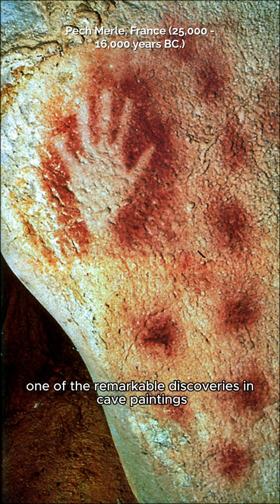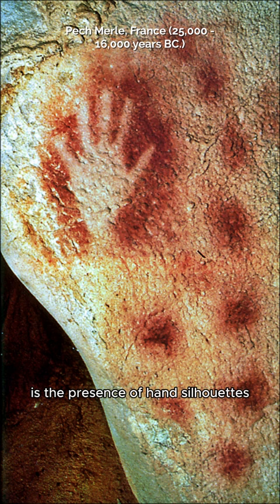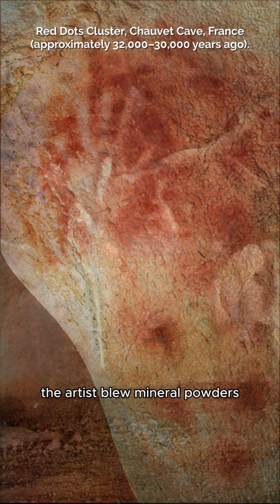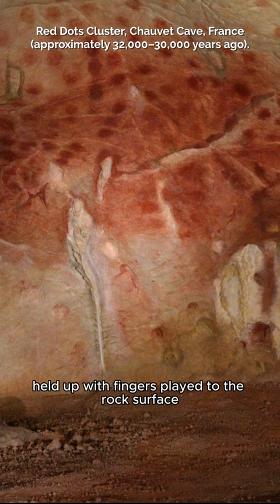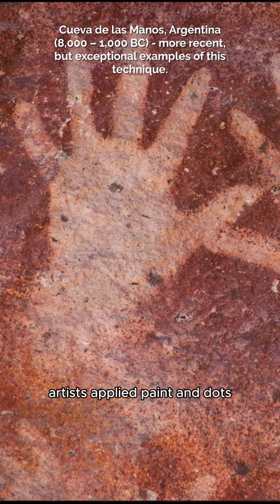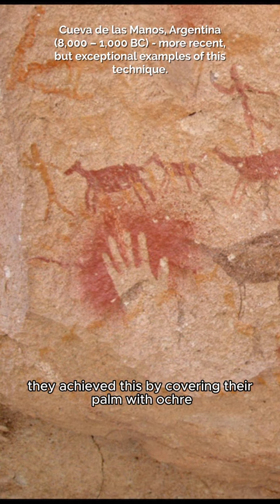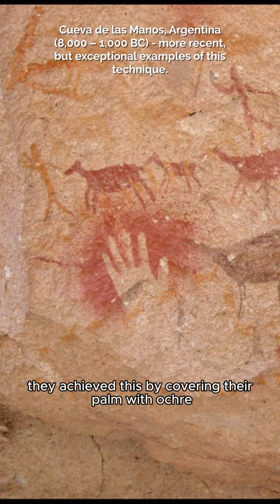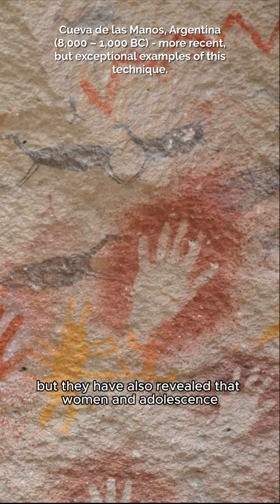The Remarkable Handprints of Our Prehistoric Ancestors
In the depths of ancient caves, where light barely penetrates, lies a treasure trove of human history. Handprints etched into the walls by our prehistoric ancestors speak volumes about their lives and their art.

These handprints are a testament to the creativity and ingenuity of early humans. They used natural pigments to create stunning artwork that has stood the test of time. The colors they used were made from crushed rocks, charcoal, and other natural materials. These pigments were mixed with water or animal fat to create a paint that was then applied to the walls.

But what is most remarkable about these handprints is the way they were made. Our ancestors placed their hands on the wall and blew pigment around them, creating a negative image of their hands. This technique is known as stenciling and is still used today in modern art.

The handprints left by early humans are more than just art. They are a window into the past, a glimpse into the lives of our ancestors. These handprints tell us that they were creative, resourceful, and had a deep connection to the world around them.

As we gaze upon these ancient works of art, we are reminded of our own creativity and our own connection to the world. We can learn from our ancestors and strive to create something that will stand the test of time.